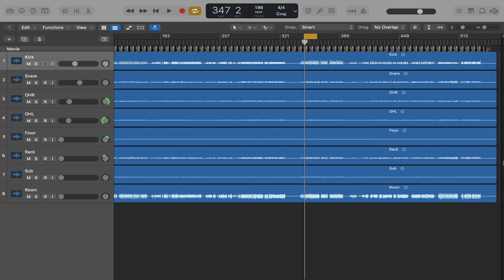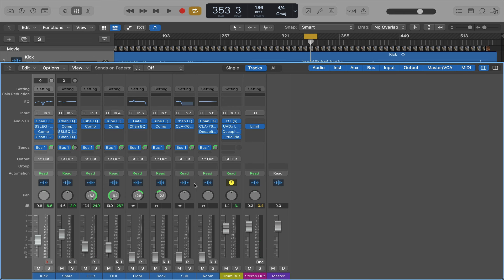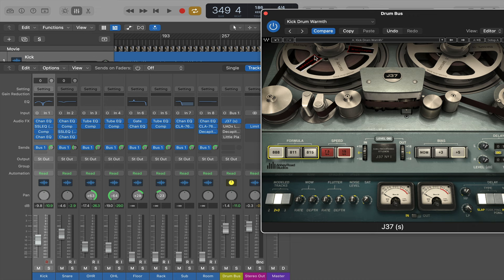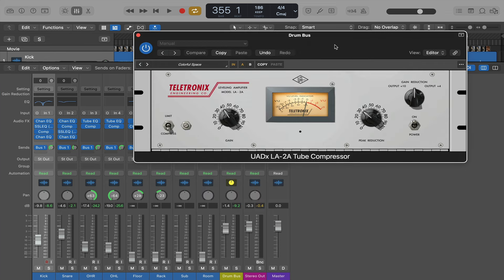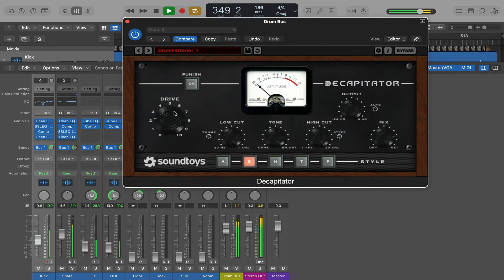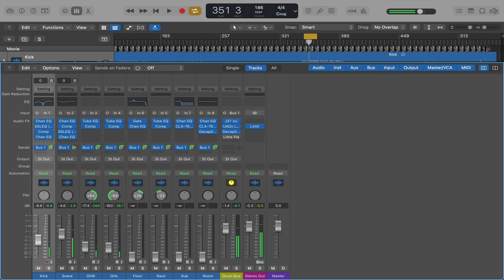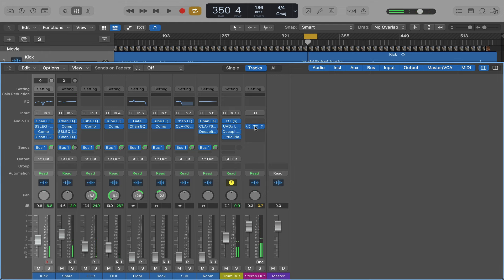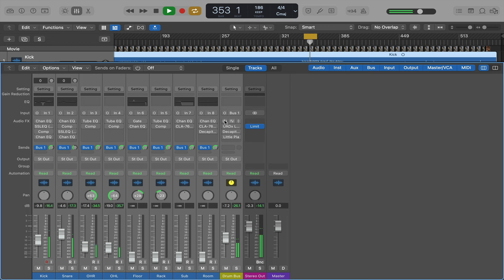The MAGIC of the DRUM BUS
In this video I'll show you how just a few plugins on your drum bus can improve your drum sound 🥁🎶